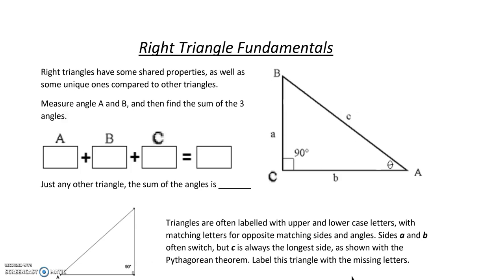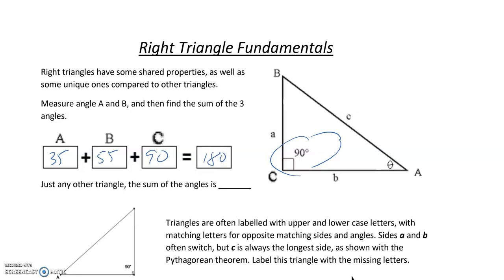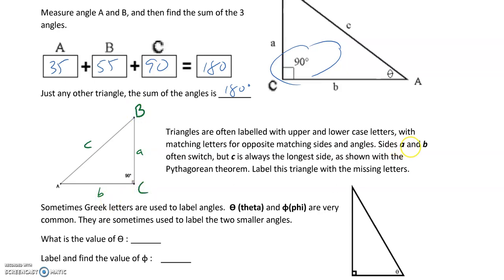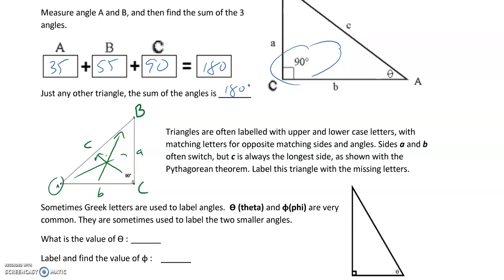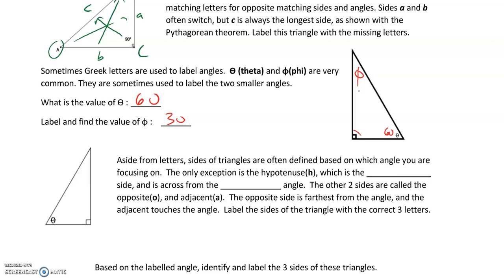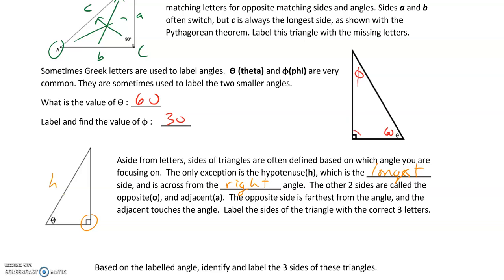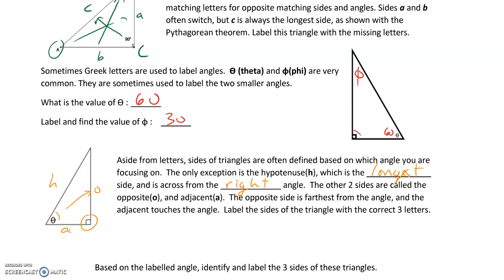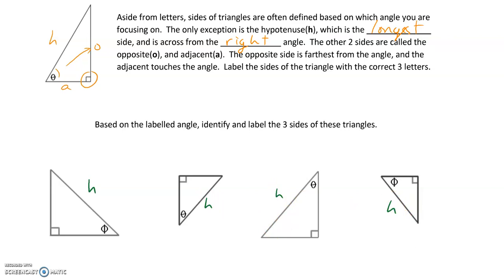10 Trig Vid 01